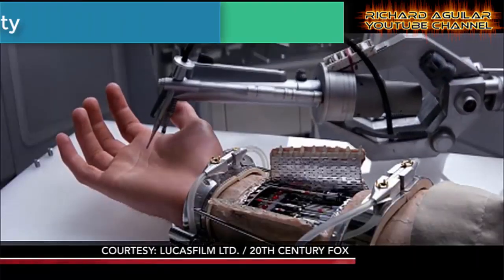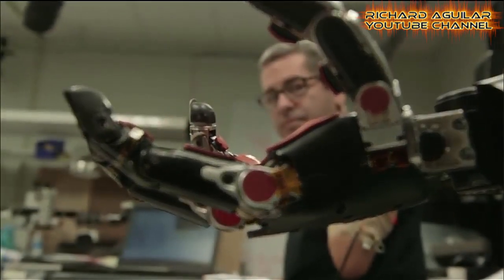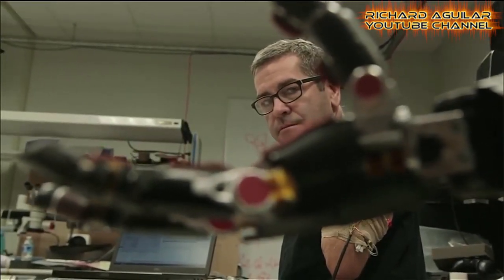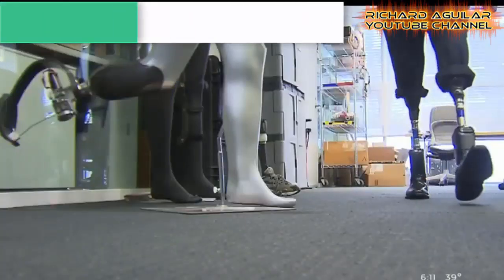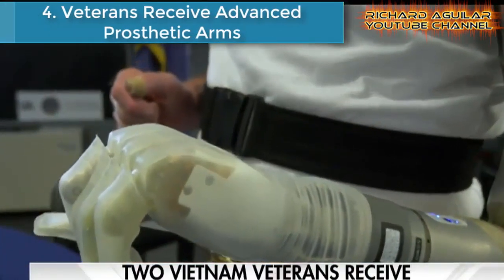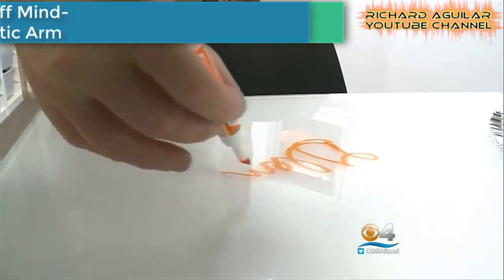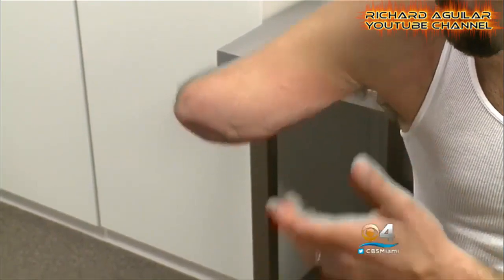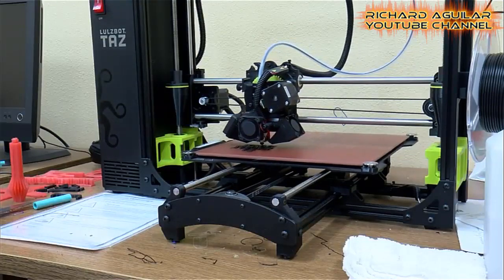Humans And Machines Combined! WATCH These Artificial Robotic Limbs Work For Humans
In medicine, a prosthesis is an artificial device that replaces a missing body part like legs or hands, which may be lost through trauma, disease, or a condition present at birth. Prostheses are intended to restore the normal functions of this missing body part. And today in this video, you will see 7 examples how of prosthesis is done by connecting robotic limbs to human body so that they can work and live a normal life again.